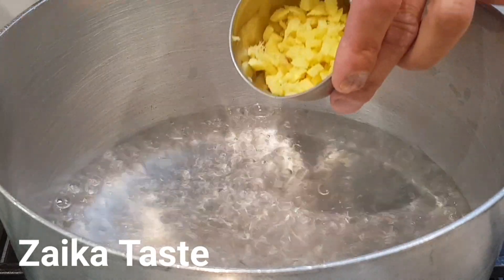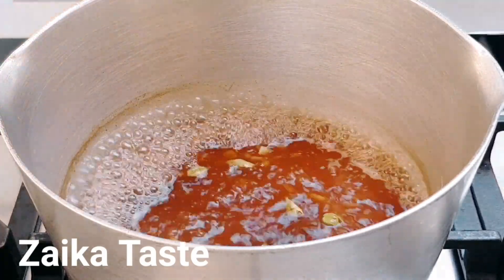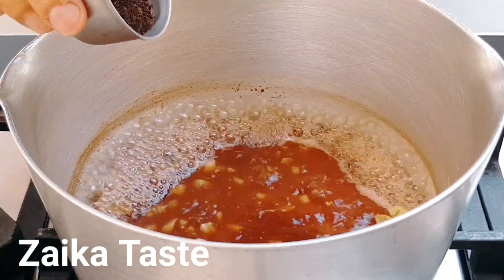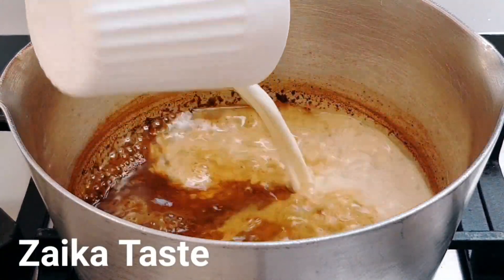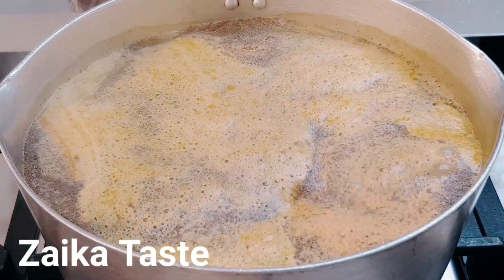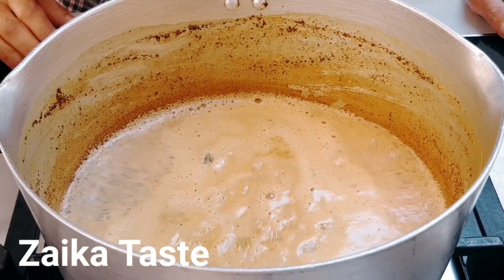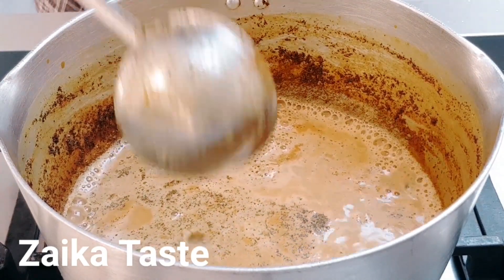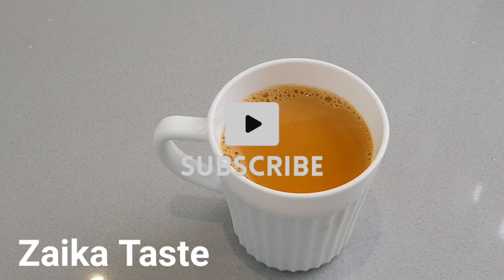Masala Chai/English/with turmeric powder/Masala Tea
Simple and easy to follow Masala Chai recipe.

Use a colander to sieve tea when pouring into the cups.
Only use 2 or 3 pinch of turmeric powder.